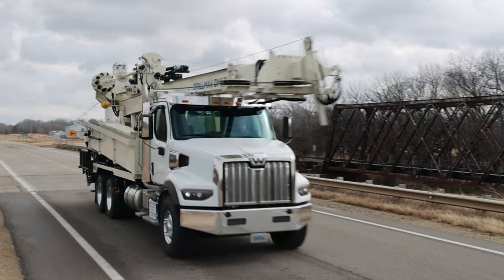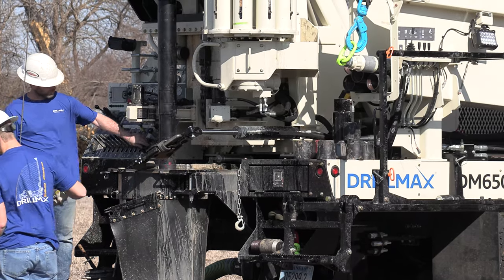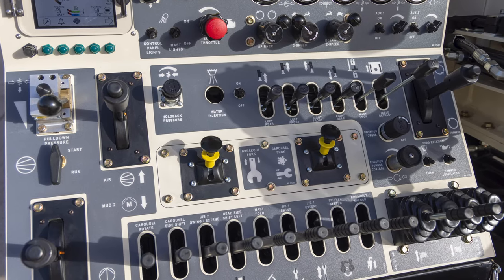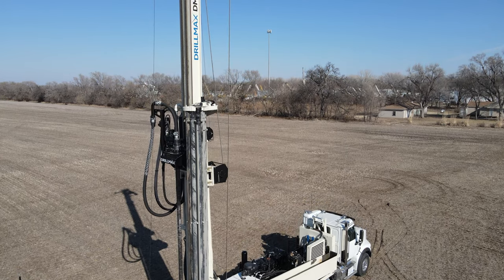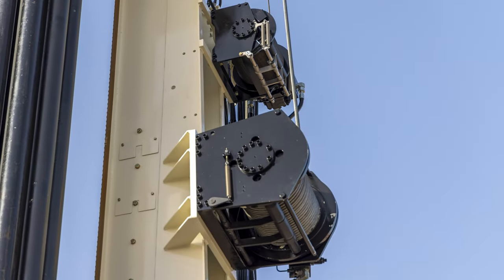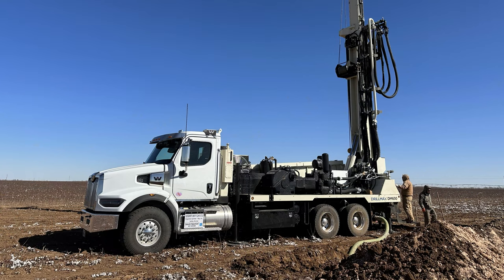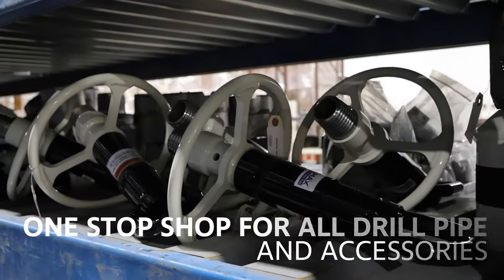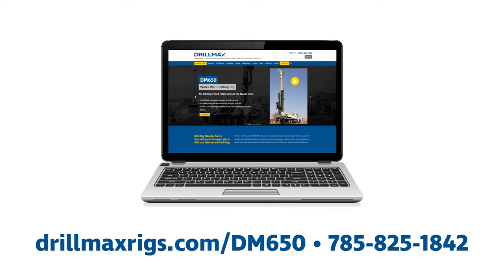DRILLMAX® - DM650 Water Well Rig Overview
Drillers seeking rotary drilling options for larger, deeper wells in tough geologies choose the DRILLMAX® DM650 rotary drilling rig offering power of 28.5-foot stroke, 40,000 lb pullback, and 8,000 ft-lb torque to handle deeper wells along with weight of steel casing.